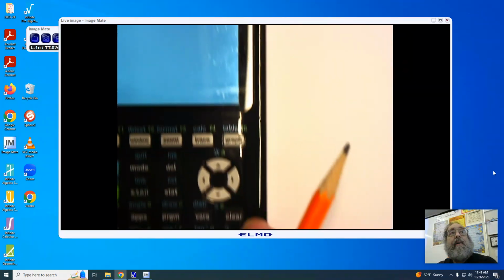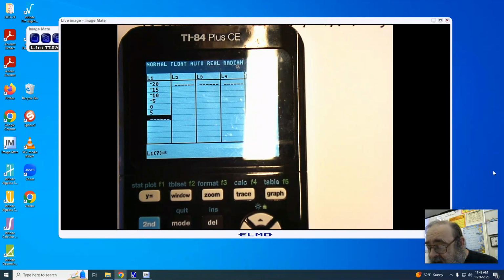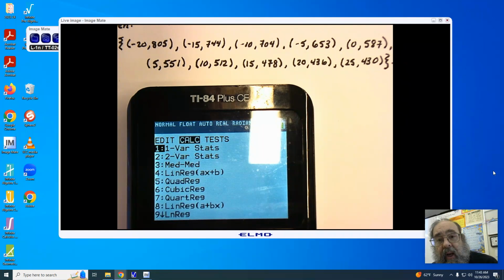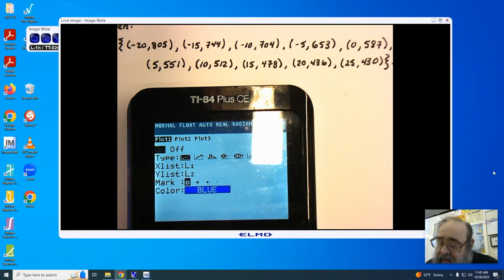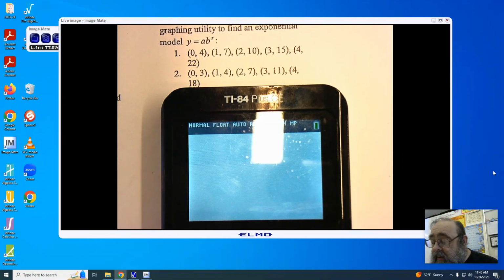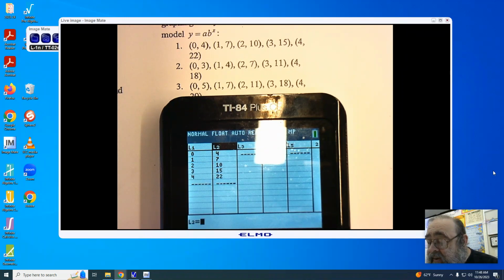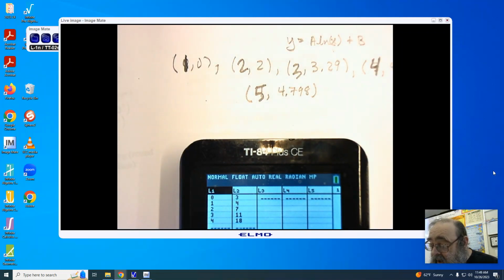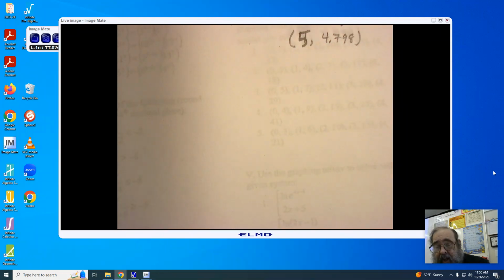Finding Equations with the Regression Programs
In this video, I show how to find a quadratic, exponential, and logarithmic equation using the regression feature of your graphing calculator.